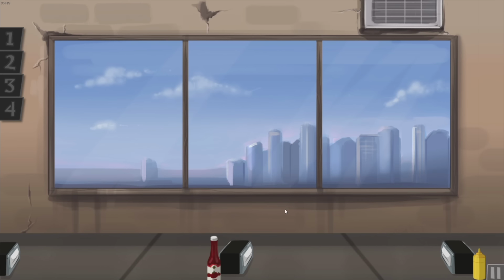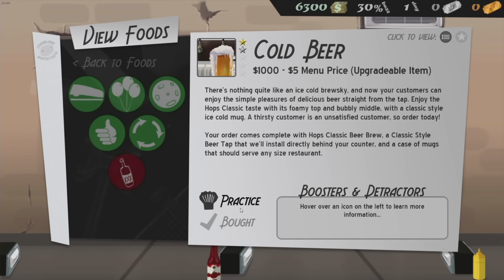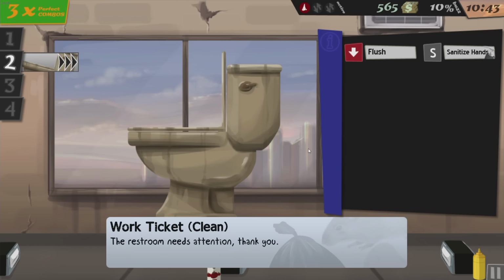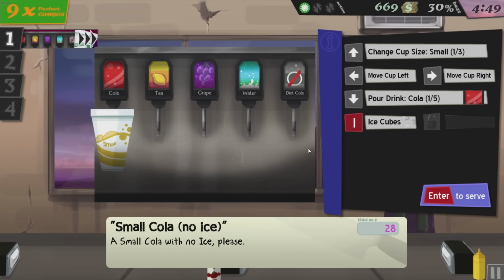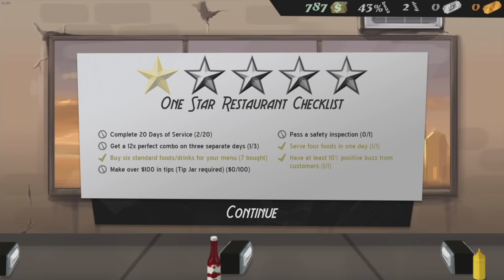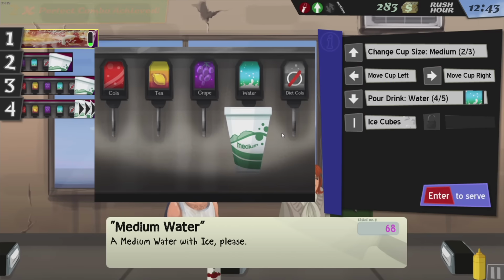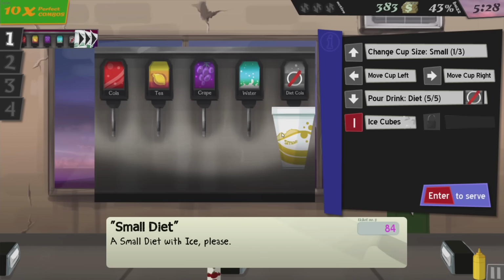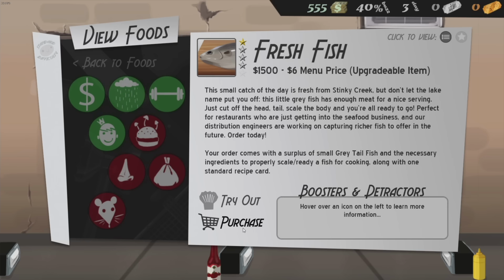[1] BACK IN THE KITCHEN | COOK SERVE DELICIOUS